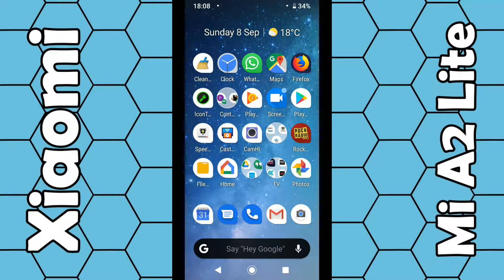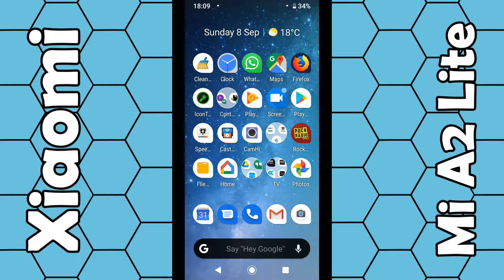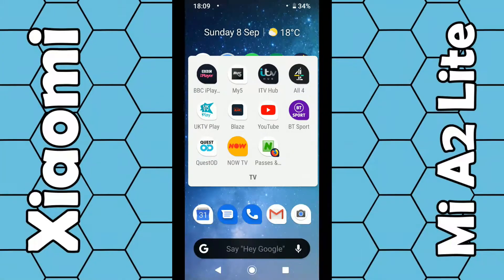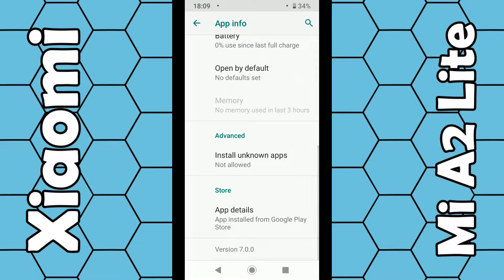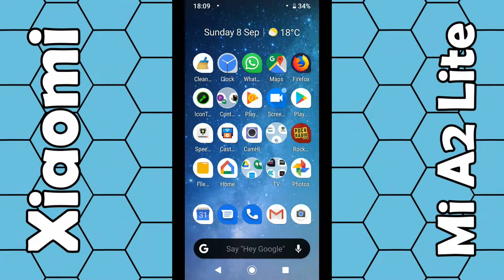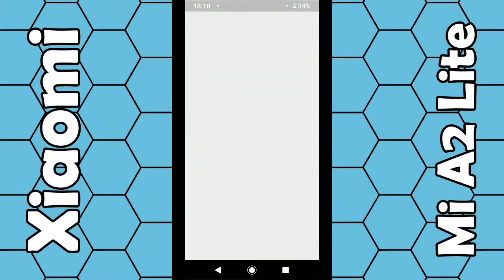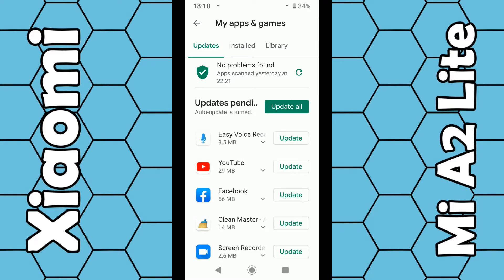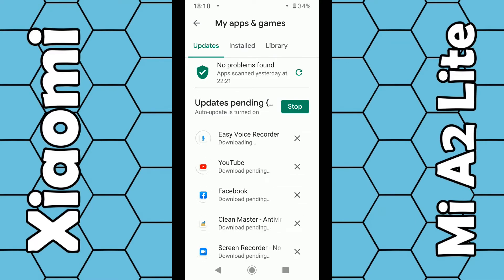How to Check for App Updates on the Xiaomi Mi A2 Lite Smartphone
In this video I'll show you how you can check for app updates on the Xiaomi Mi A2 Lite. You can either check individual apps, or you can check all your apps once and update them accordingly. In this demonstration I'm using Android 9.

😎😎😎 Video Was Edited Using Cyberlink Power Director

😁😁😁 Photos and Video Were Taken with a Xiaomi MI A2 Lite Smartphone